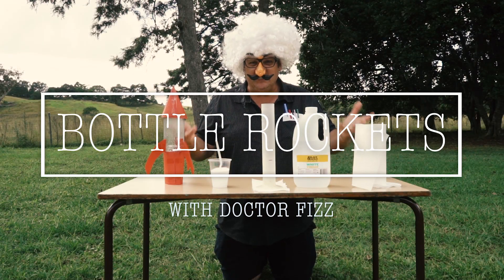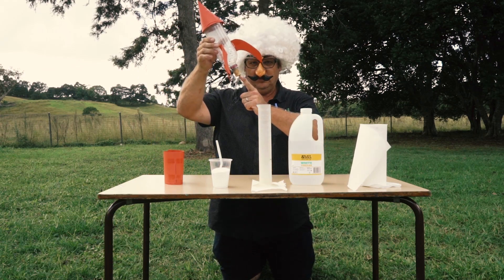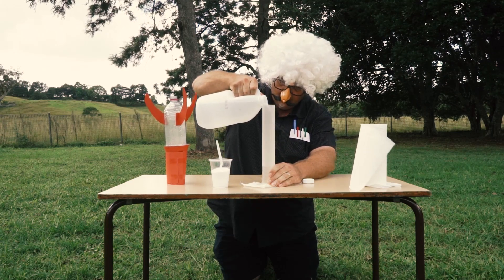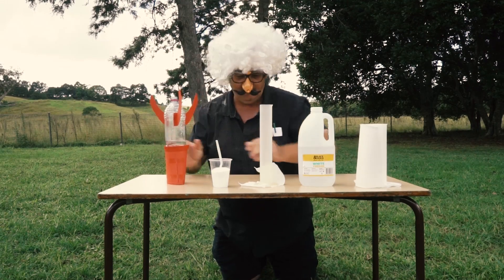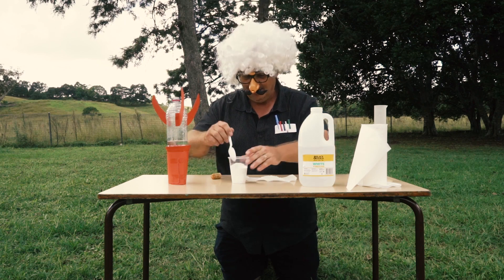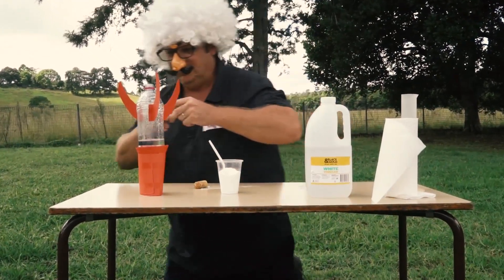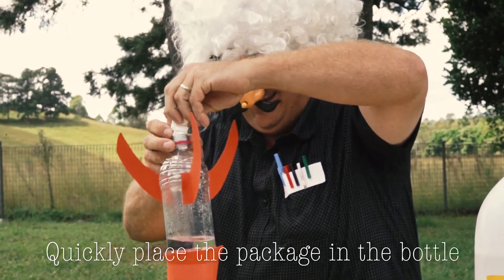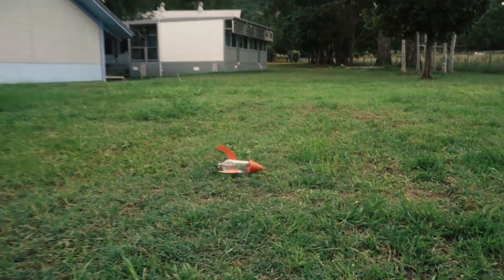Bottle Rockets With Dr Fizz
Dr Fizz performs a crazy science experiment with things you can find at home. Strap yourselves in for this wild, wacky ride through space.